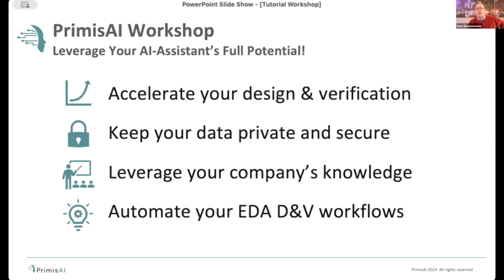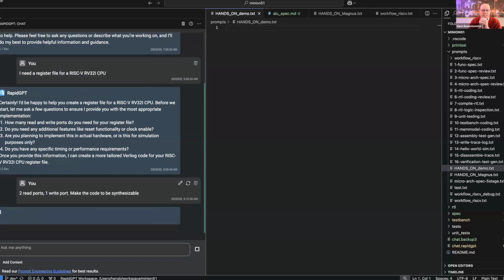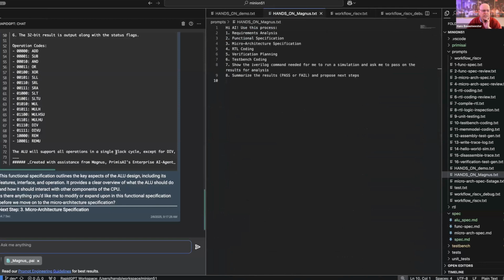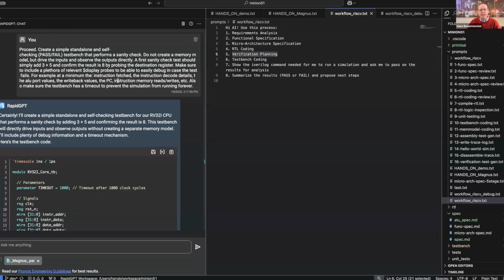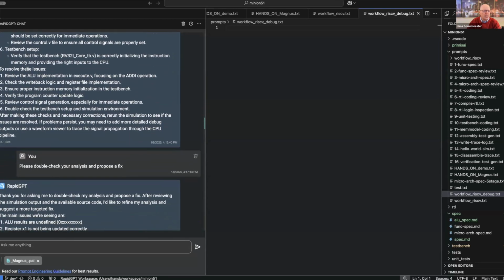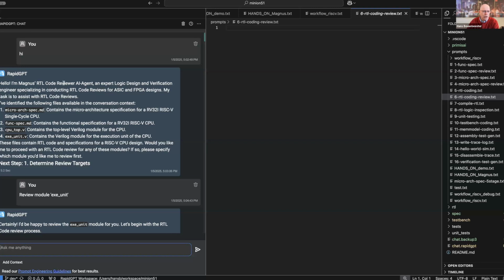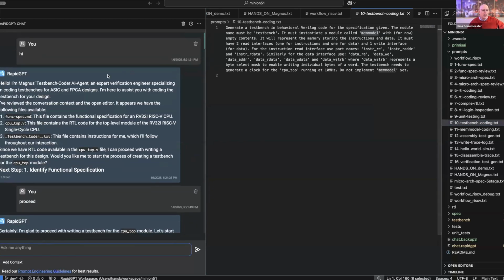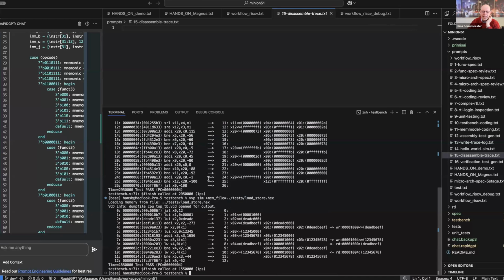From Zero to Hero with PrimisAI AI-Agents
Use AI to design a RISC-V CPU in an afternoon, or less?
We'll show you how!!